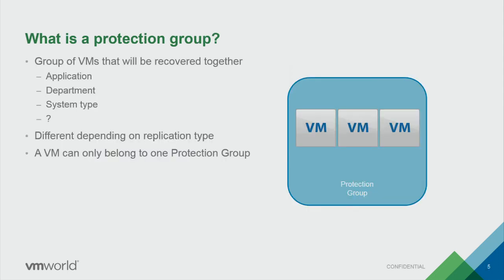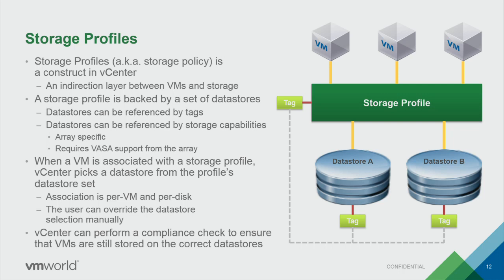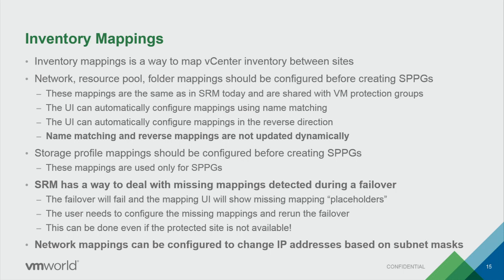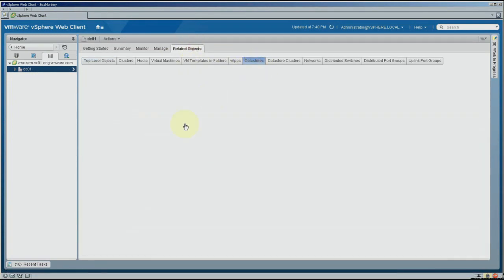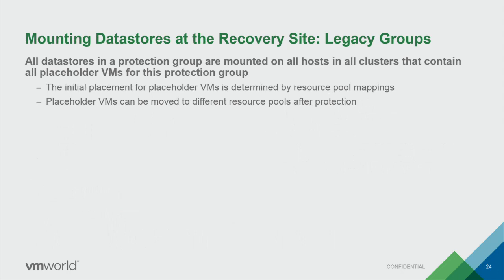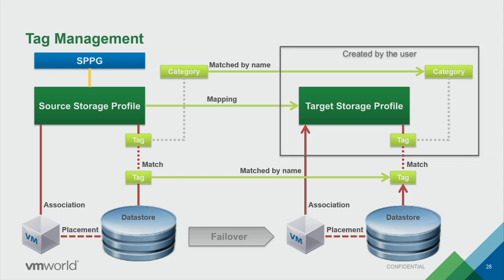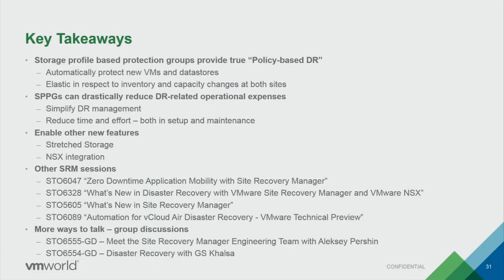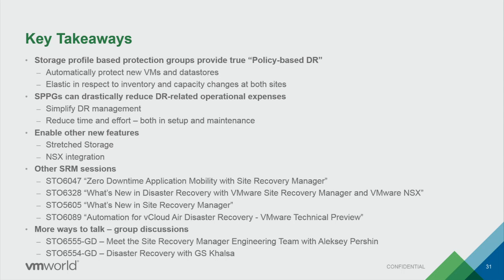VMworld 2015: STO6137 - Site Recovery Manager and Policy Based DR Deep Dive...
Policy based management greatly simplifies the work of IT Administrators making it easy to ensure that applications and VMs receive the resources, protection and functionality required. Learn about the latest enhancements of Site Recovery Manager  in this space, which represent a huge step towards providing policy based DR. In this session we'll dive deep into how this approach works and how to work with them.